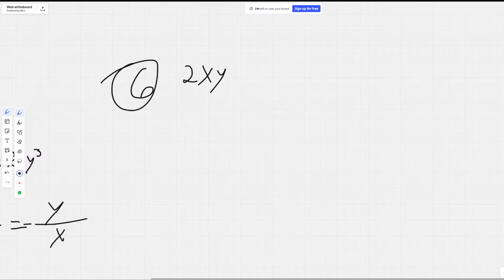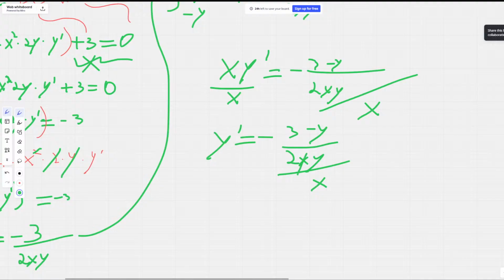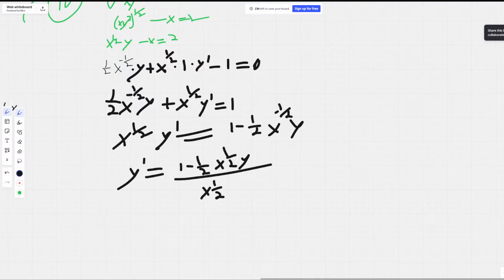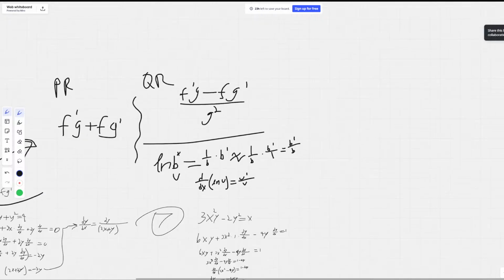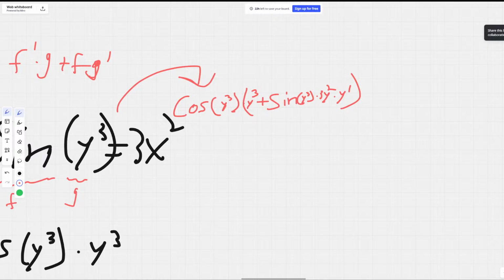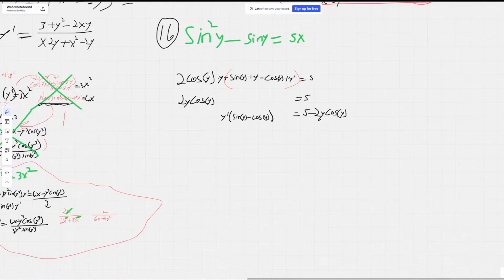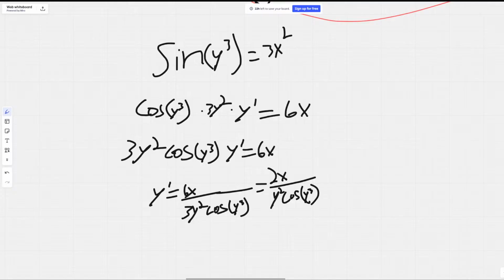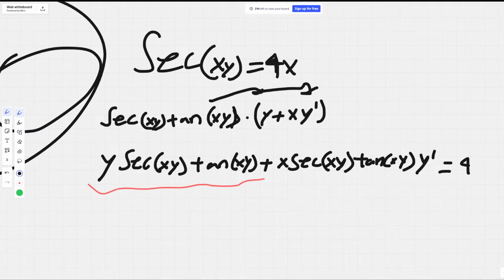Calc 1 Summer..How thrilling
Math for the math gods!